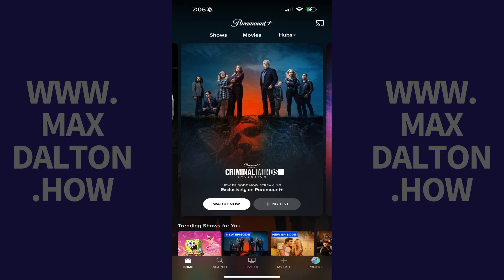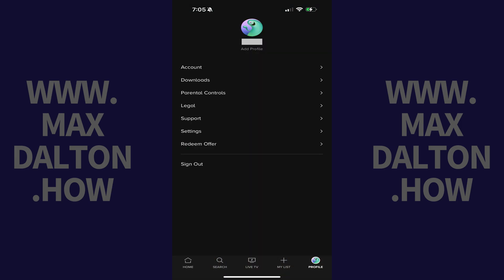How to Turn Off Paramount+ Autoplay on iPhone iPad or Android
In this video I'll show you how to turn off Paramount+ autoplay on an iPhone, iPad or Android device. And to be clear, this does not turn autoplay off universally, and you'll need to repeat these steps to disable autoplay on each mobile device individually.

Timestamps:
Introduction: 0:00
Steps to Turn Off Paramount+ Autoplay on iPhone iPad or Android: 0:18
Conclusion: 0:47

Video Transcript:
Step 1. Open the Paramount+ app on an iPhone, iPad or Android device, and then tap "Profile" in the menu.

Step 2. Tap "Settings" in the list of options.

Step 3. Navigate to the "General Settings" section, and then tap to toggle off "Autoplay." Autoplay will be disabled going forward for Paramount+ on this specific device. You'll need to repeat these steps to disable it on each mobile device individually.